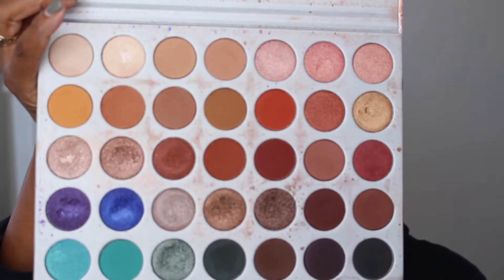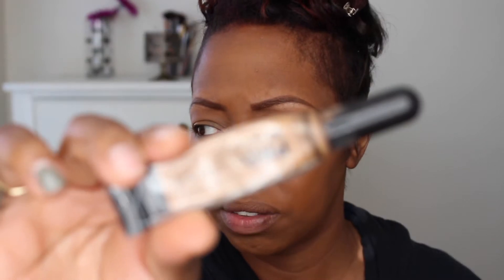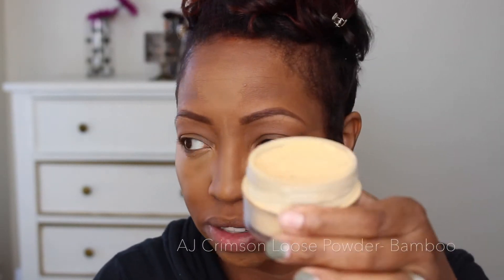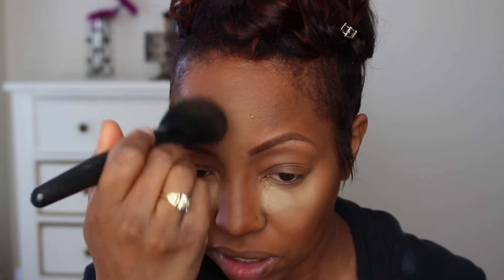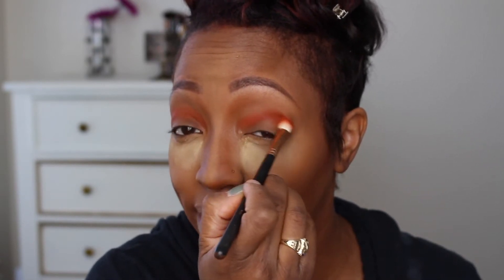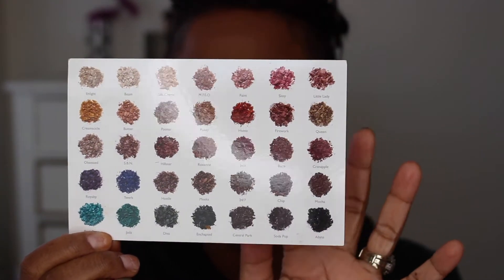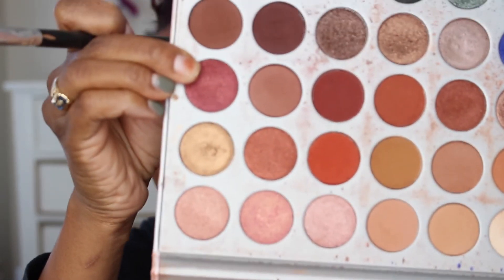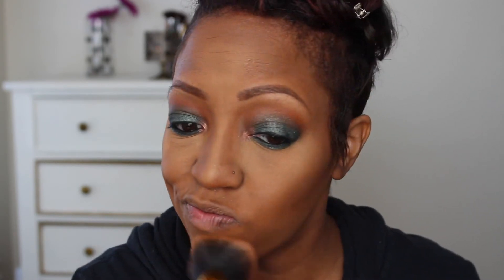Thanksgiving Day Slay| Jaclyn Hill Palette | Chrissy Woods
***PLEASE CHANGE TO HD FOR YOUR VIEWING PLEASURE***

HI Beauties!! I wanted to recreate this amazing look by Jackie Aina using the Jaclyn Hill Palette. When I first saw this look I just knew you would love it too. This look is the perfect way to slay on Thanksgiving Day.

F O R   B E A U T Y   U P D A T E S

N E E D    3D M I N K     L A S H E S?

FABU-lash are the lashes for me!

R E V I E W S